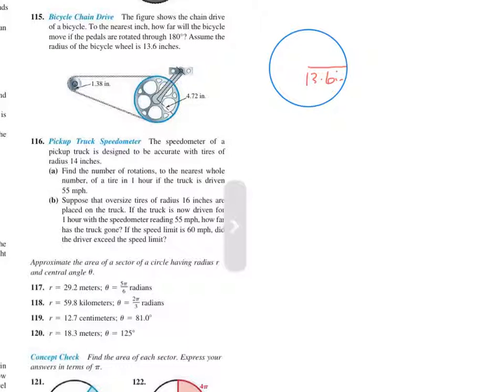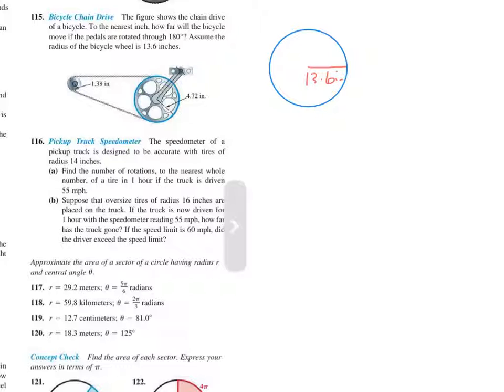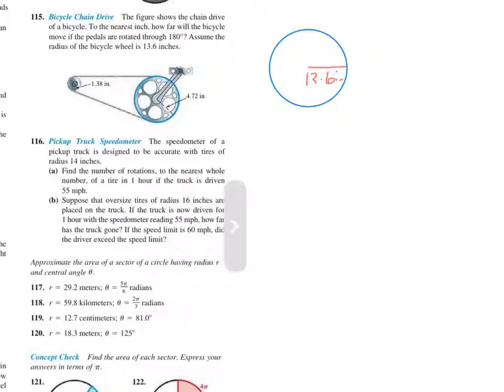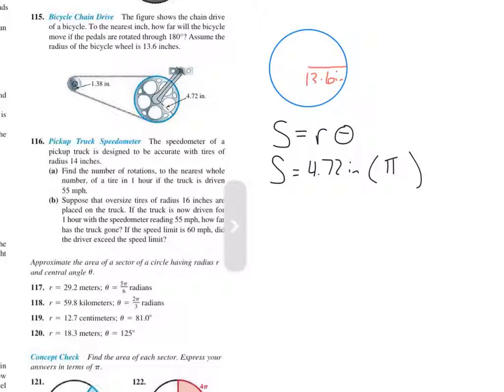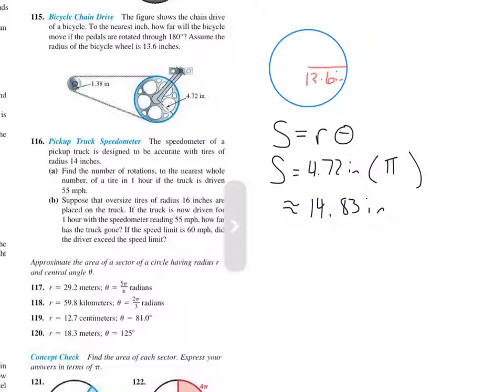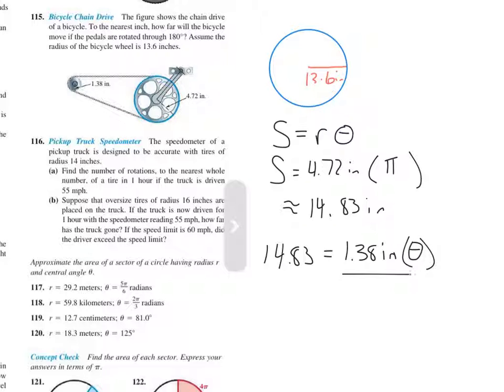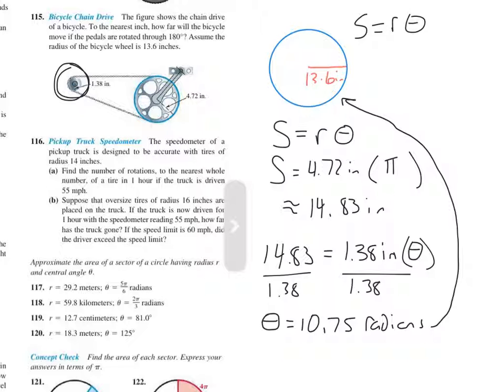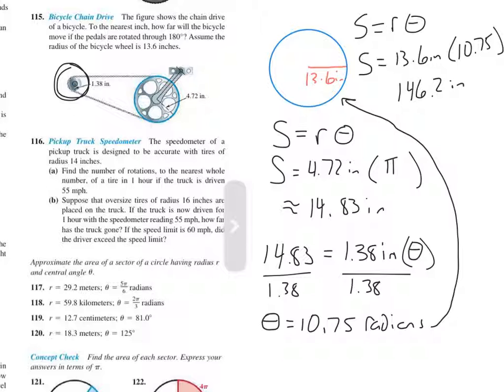Trig Applications pg 567#115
#115 my thoughts out loud.